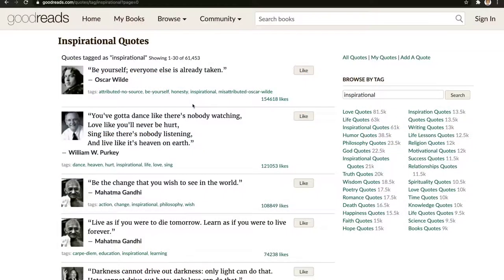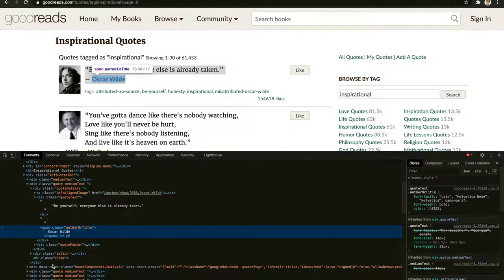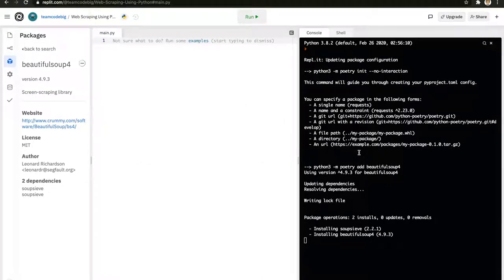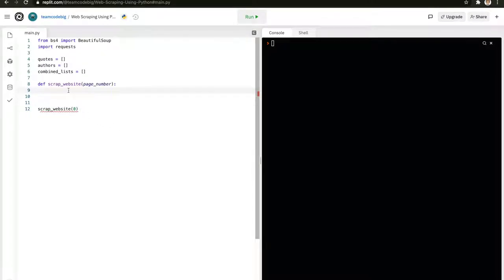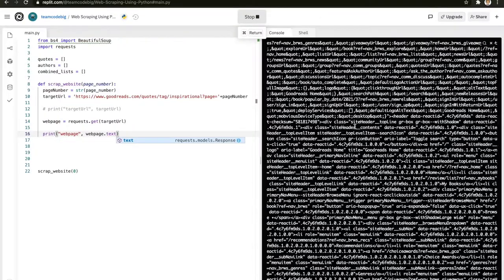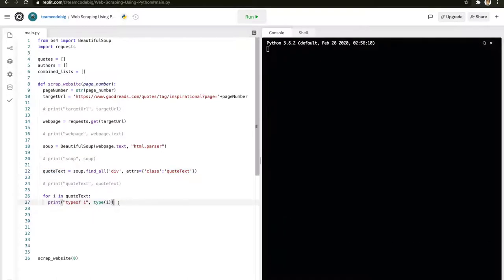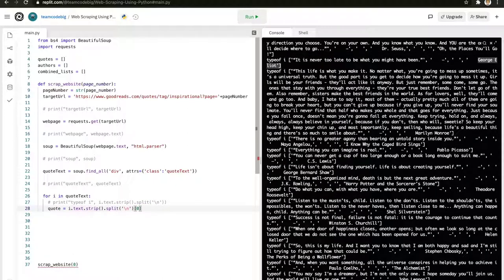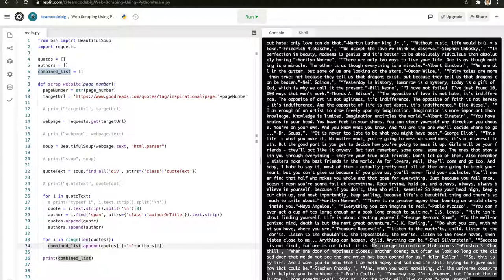Web Scraping With Python | Beautiful Soup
Info
Title: Web Scraping With Python | Beautiful Soup
Level: Beginner
Solved In: Python
Length: 8 minutes
Prerequisites: Basics of Python

Video Outline
0:00 - 0:34 - Introduction
0:35 - 2:05 - Good Reads URL and HTML structure
2:06 - 2:58 - Installing Packages
3:00 - 7:40 - Scraping Good Reads Data and Storing In A Variable
7:40 - 8:09 - Final Words and Future Plans